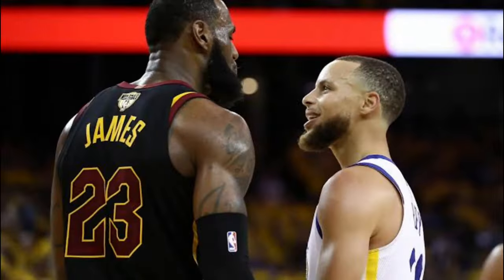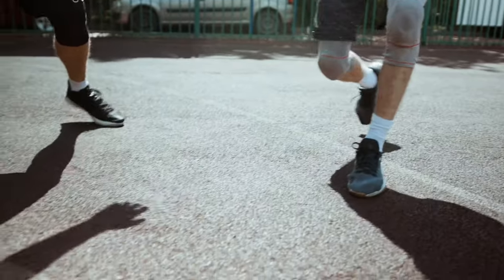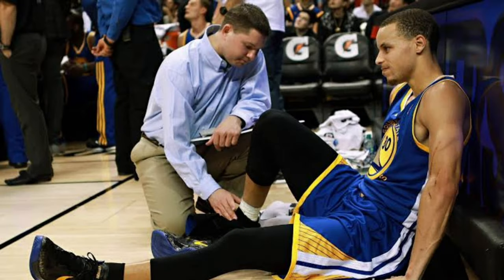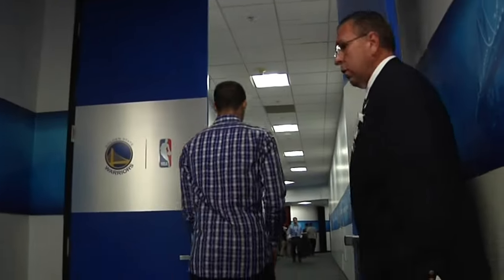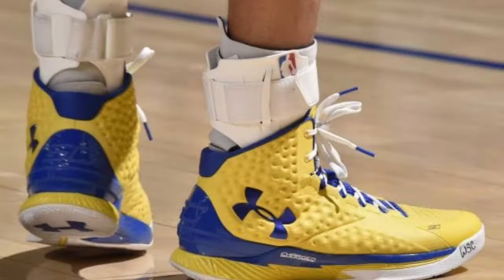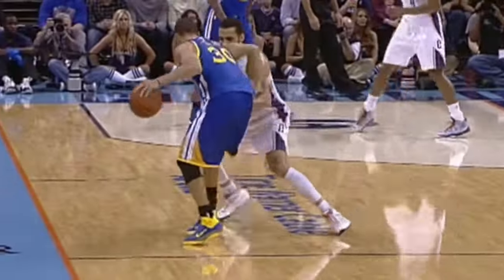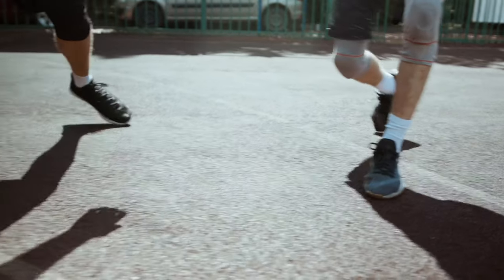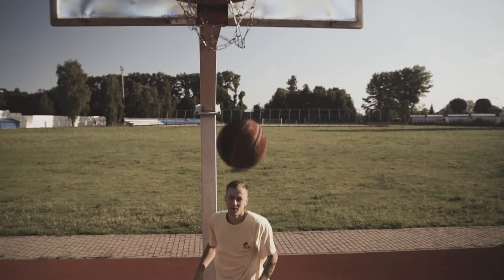Stephen curry Heavily ankle support Explain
Official ankle brace by Stephen curry Used 2023

We know that curry has a lot of sprain in his ankle Stephen curry used An ankle brace to support his injury and to play confidently without hurting his ankle, in general, inhibits inward rotation or twisting of the foot and ankle by keeping your foot and toes pointing forward. The majority of ankle sprains (stretching and tearing of ligaments, tendons, and other soft tissue) are caused by a rapid twisting or rotation of the ankle joint, such as when you step off a curb or stair, or run on a rough, uneven terrain. Coaches, primary care physicians, orthopaedic specialists, and podiatrists frequently advise patients to wear ankle braces for joint support and to avoid additional harm once an ankle injury occurs. Bracing also prevents the formation of scar tissue and arthritis, as well as reducing acute and chronic pain.